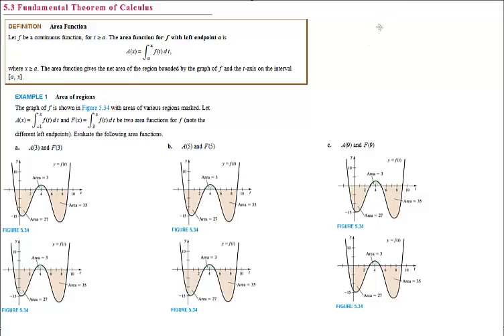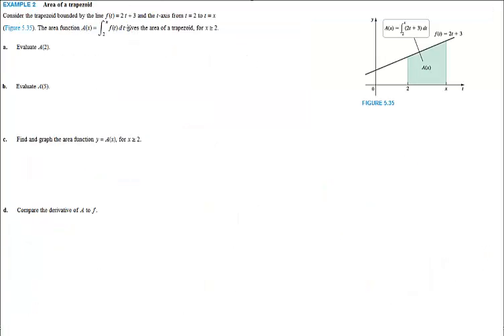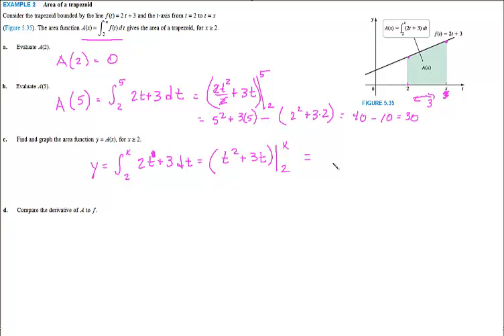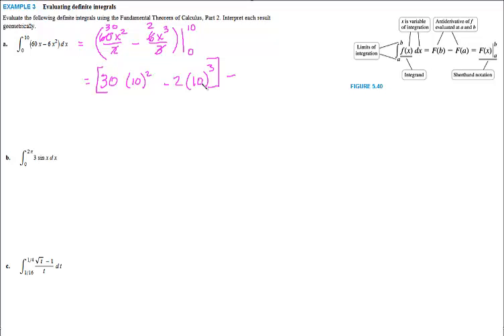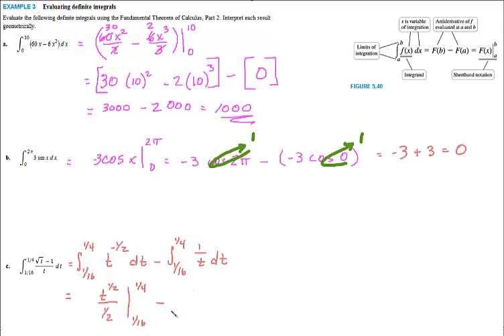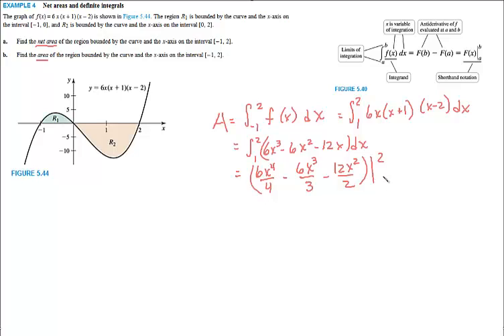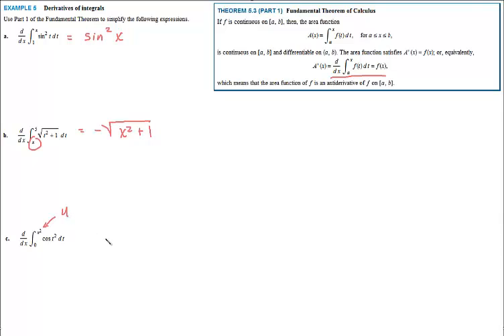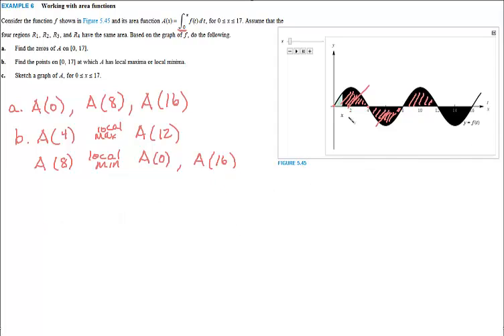MATH A251 5 3